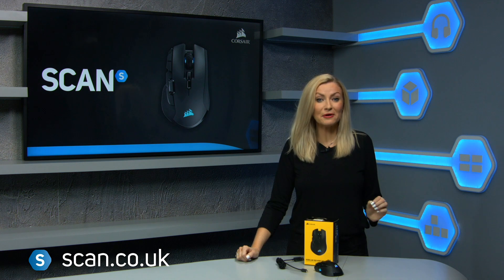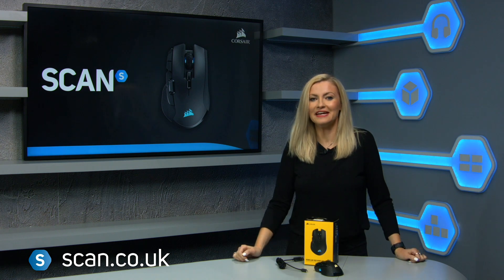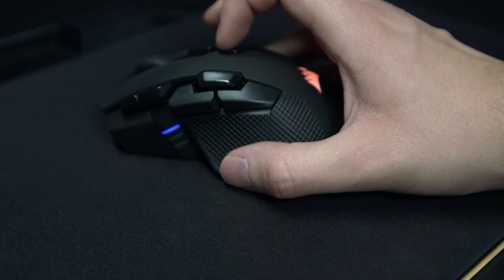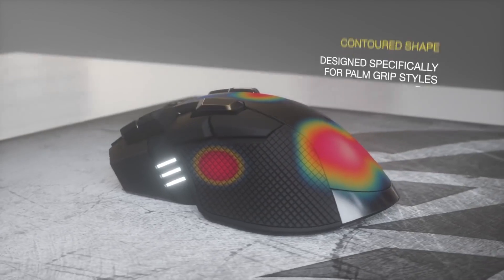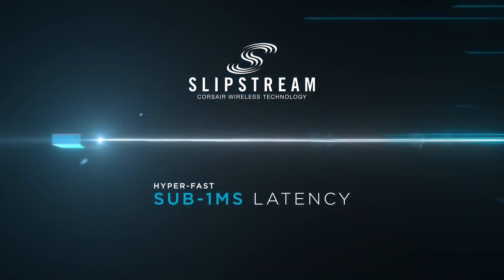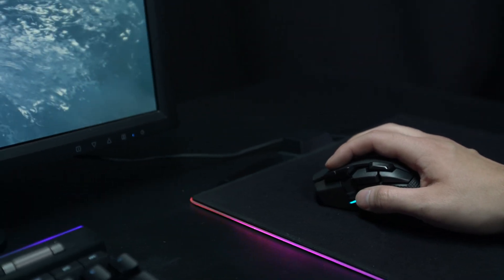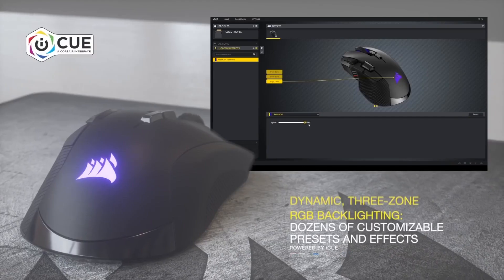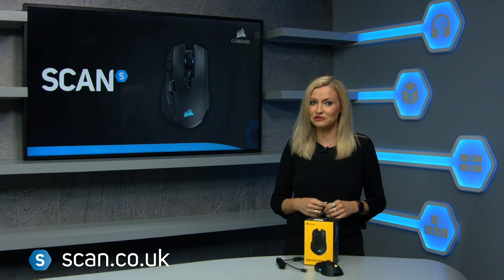Corsair Ironclaw wireless gaming mouse - Product Overview LN97630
The CORSAIR Ironclaw RGB wireless gaming mouse combines an ultra-accurate native 18,000 DPI optical sensor with a durable contoured shape that's perfect for larger hands and palm grips. The Ironclaw wireless offers hyper-fast, sub-1ms slipstream CORSAIR wireless technology that allows you to connect to your PC with total ease. Use either Bluetooth or a USB wired connection, but wirelessly enjoy up to 50 hours of battery life. The intuitive CORSAIR iCUE software lets you fine-tune the sensitivity of your mouse in 1 DPI steps, customize the ten programmable buttons with macros or remaps, and sync the Ironclaw's three-zone RGB lighting with all your iCUE-compatible devices. This wireless edition of the CORSAIR Ironclaw grants you endless freedom with the precision you need to take your gameplay higher.